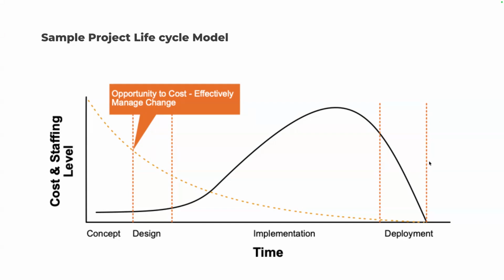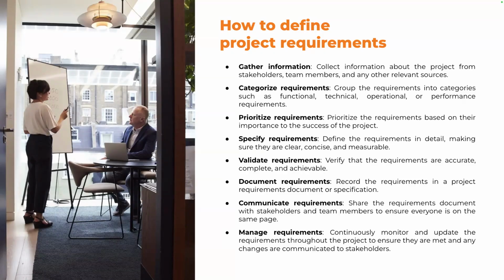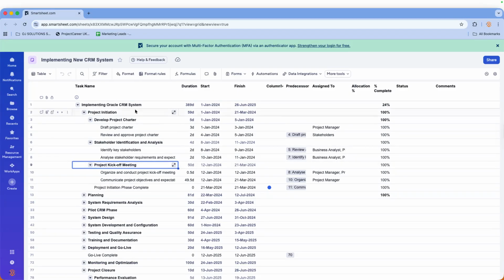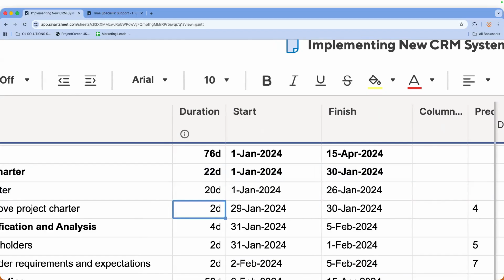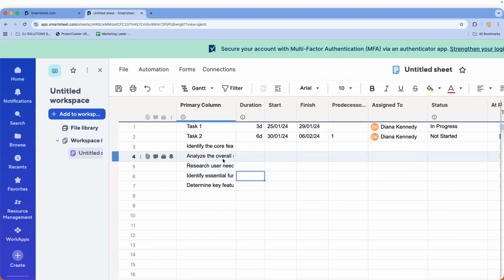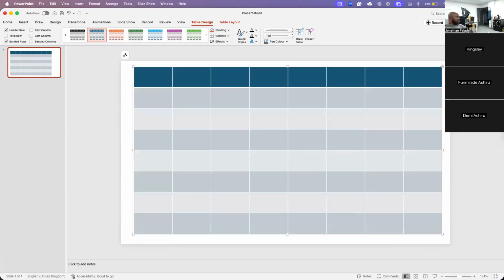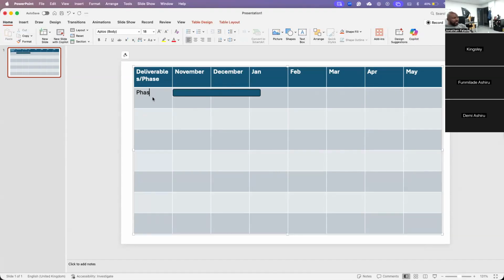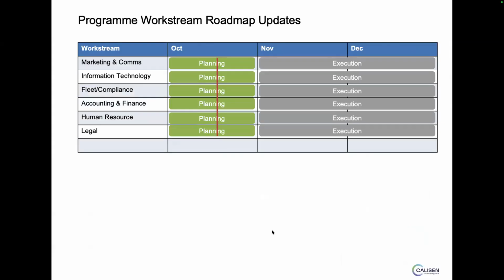Project Management Training | October 2025 | Week 3